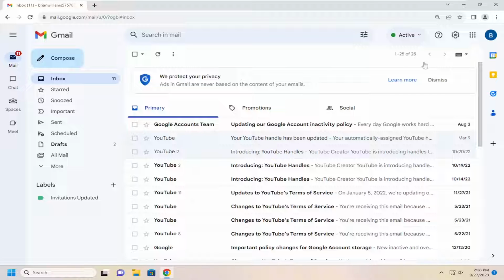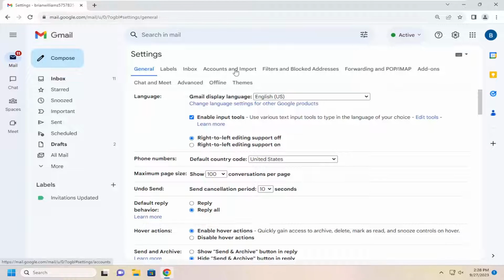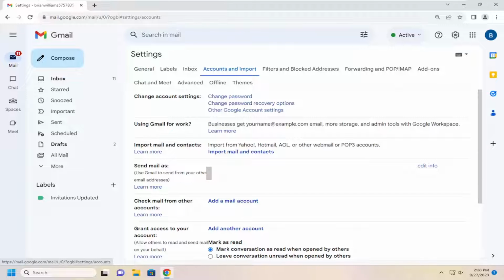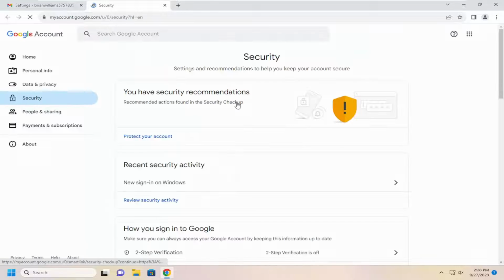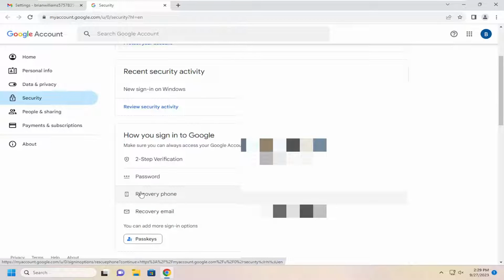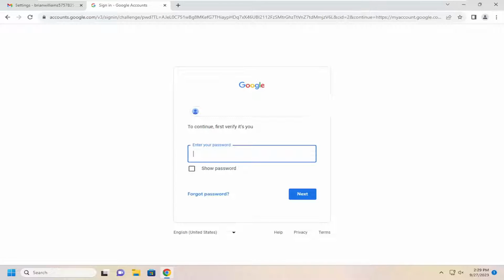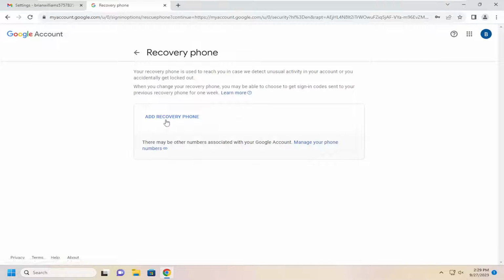How to Change Recovery Phone Number in Gmail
In the digital age, our email accounts hold a treasure trove of personal and sensitive information. To ensure the utmost security, Google provides a Recovery Phone Number feature, which can prove to be a lifesaver if you ever get locked out of your Gmail account.

Issues addressed in this tutorial:
change recovery phone number in Gmail
how to change recovery phone number in google account
how to change recovery phone number in Gmail account
how to change a recovery phone number in Gmail
how to change recovery email and phone number in Gmail
change recovery phone number google account
how to change recovery phone in Gmail
how to change recovery phone number for Gmail
Gmail change recovery number
how can i change my recovery phone number in Gmail
how to change email recovery phone number
change recovery phone number for Gmail
how to change recovery number for Gmail
Gmail change recovery phone number
how to change recovery phone number on Gmail account
how to change recovery phone number on Gmail
change recovery phone number on Gmail account

Are you wondering how to add a Phone Number as recovery, in case you forget your password in the event of login into your Gmail account? Don’t worry Google has the solution for you, to add a mobile number to receive a shortcode on your phone to use to reset your Gmail account.